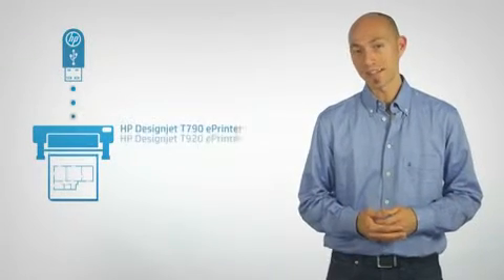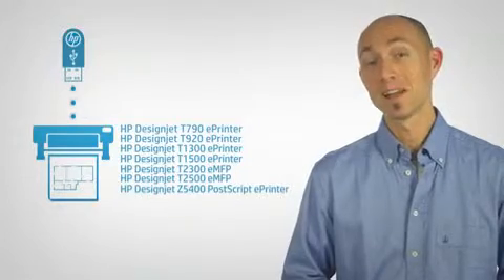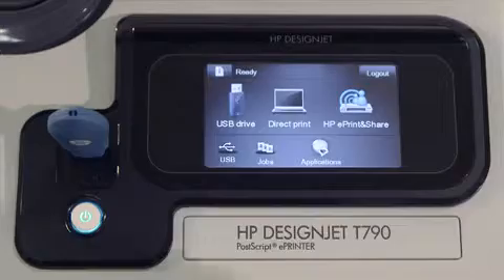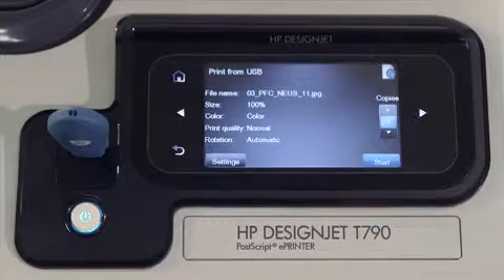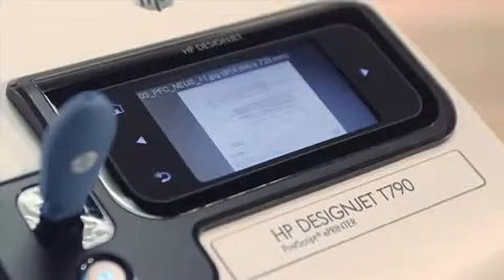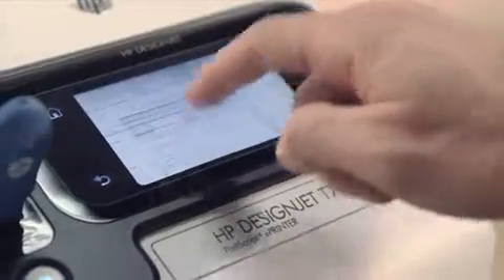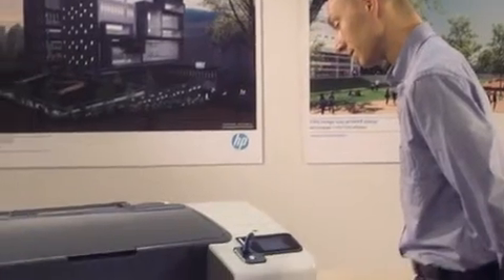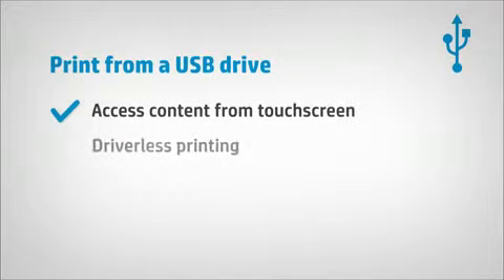HP Designjet Traceur T790, T1300 industrie technique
Performance et bas coût. Idéale pour l’affichage intérieur. Format A1. Une grande productivité notamment grâce au 2GB de mémoire installée et aux cartouches d’encre de grande capacité.
Universelle et rapide pour des besoins d’impression supérieurs au format A0+. 2 rouleaux, langage Adobe PS3 en standard et grande capacité d’encre font de lui l’outil idéal pour les agences d’architecture/communication recherchant la polyvalence. Imprimer et Partager vos données sans avoir besoin d’installer les pilotes tel est la devise de ce traceur. Deux années de garantie constructeur pérennisent votre investissement.